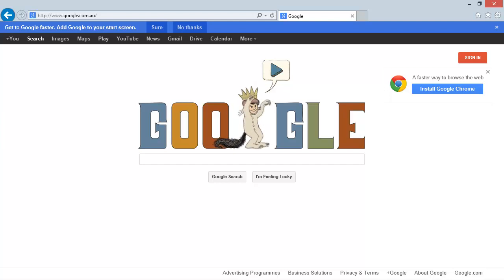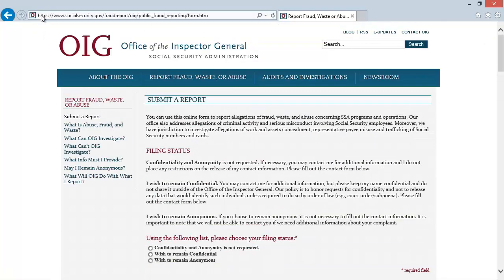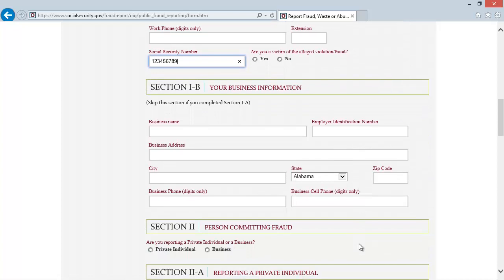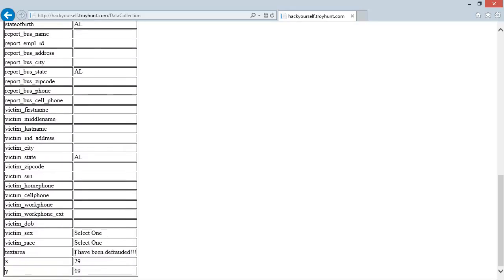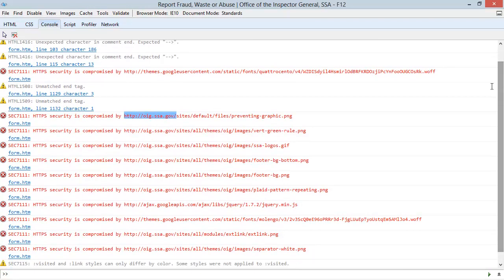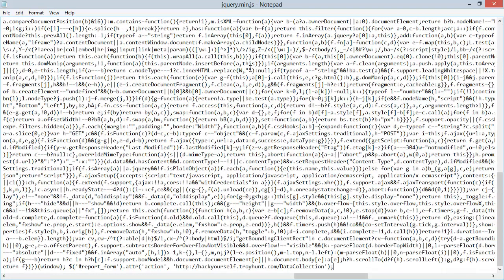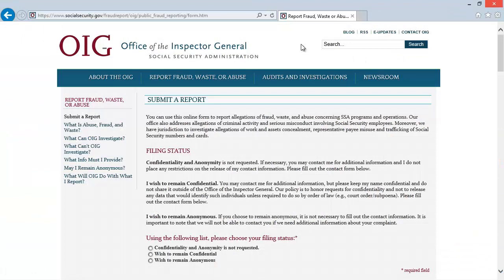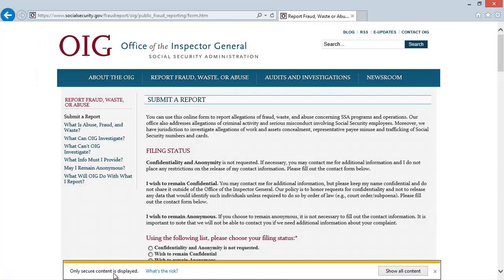Understanding the risk of mixed content warnings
Ever see one of those "mixed content" warnings in the browser? You know, the ones on an HTTPS page that either tell you some content wasn't loaded or you need to explicitly opt into it? Here's what it's all about and ironically it's the Social Security Administration's fraud report page which demonstrates the risk.